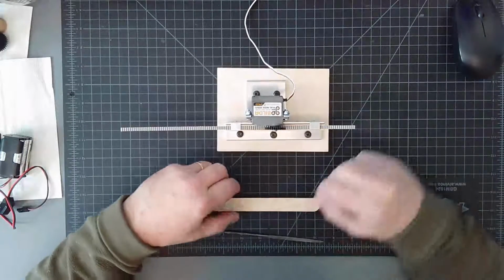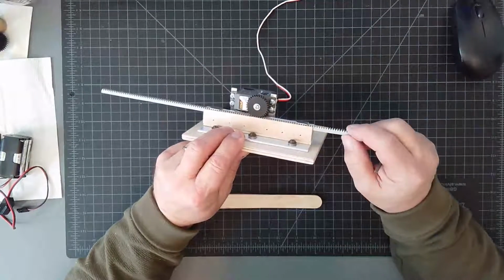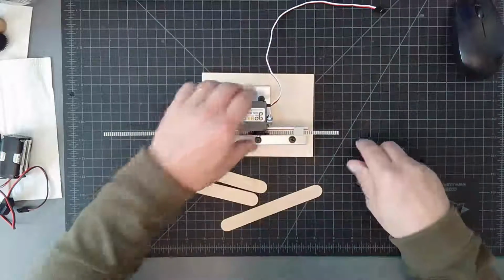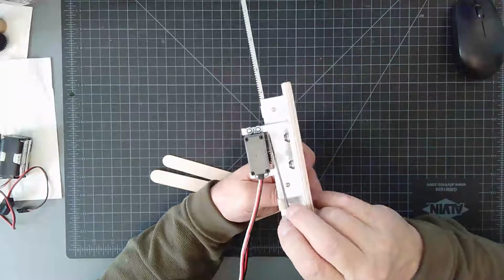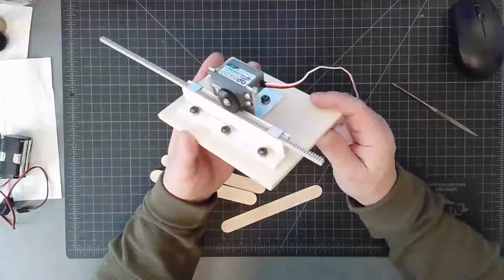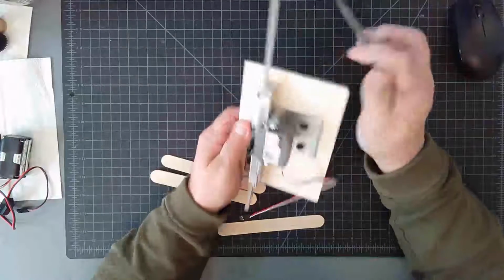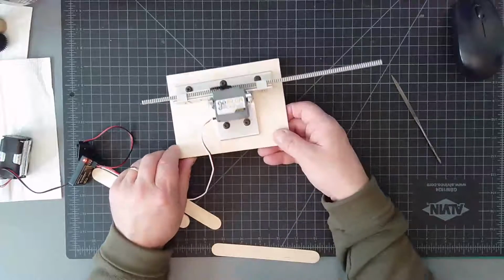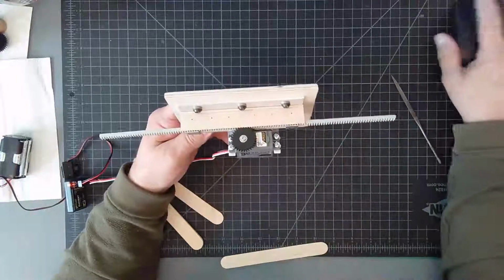Rack and Pinion